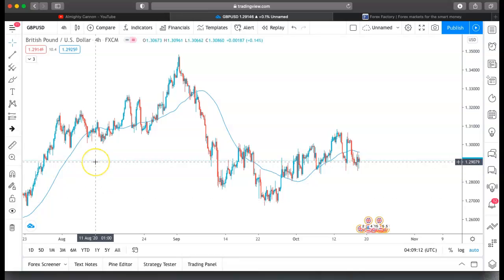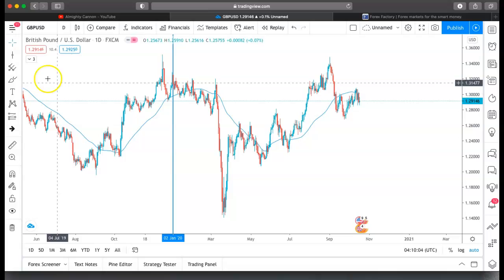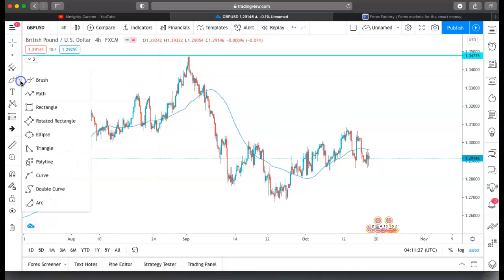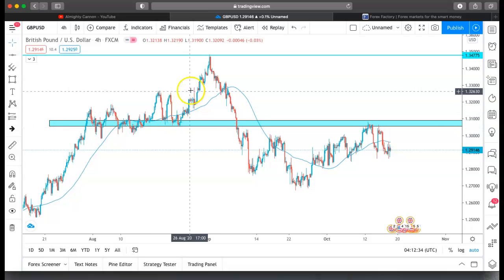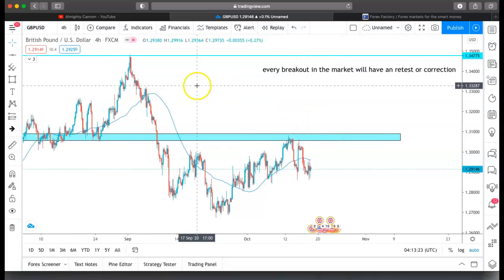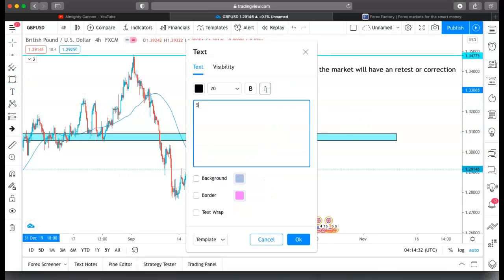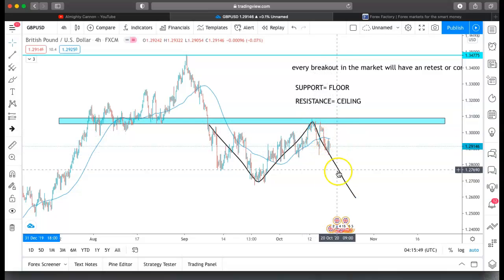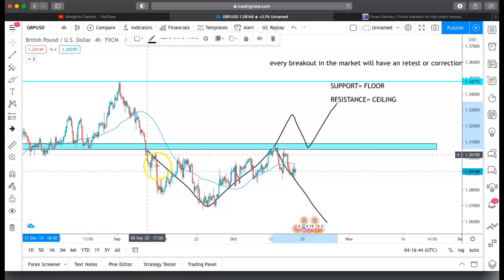Easiest Forex Strategy *Must Watch*🔥🔥🔥